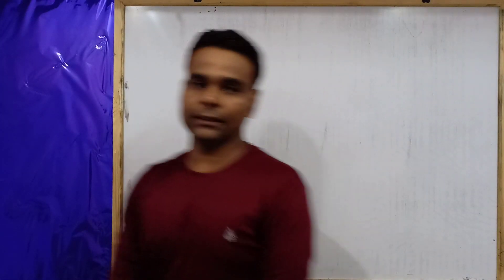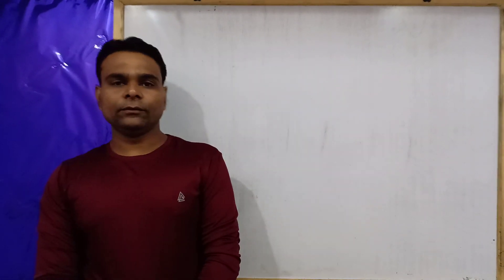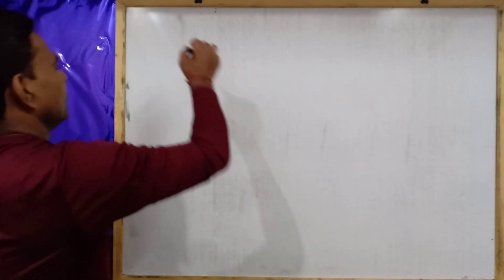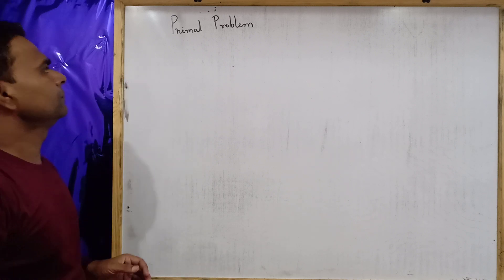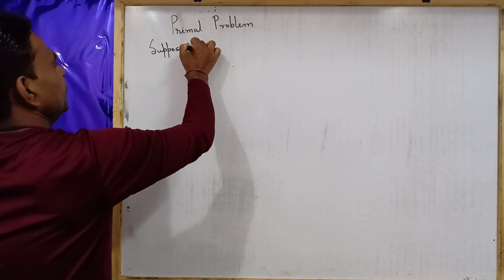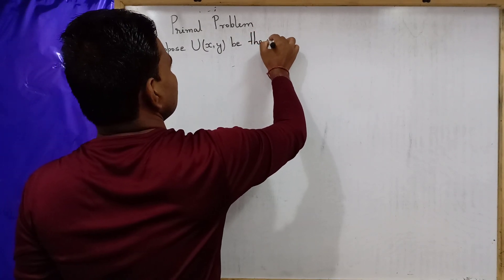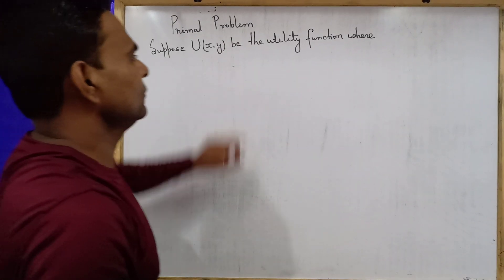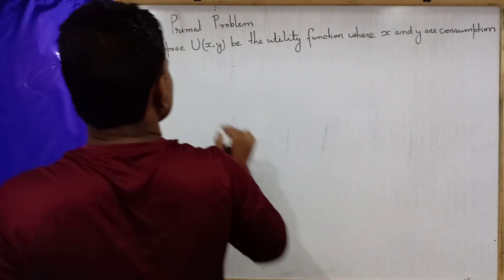Mathematical Derivation Of Primal Problem, Ordinary Demand Function And Indirect Utility Function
Hi I am Jitendra Kumar. JAI SHREE MATA JEE 🙏 🙏🙏 🙏🙏 🙏🙏 🙏🙏 🙏.